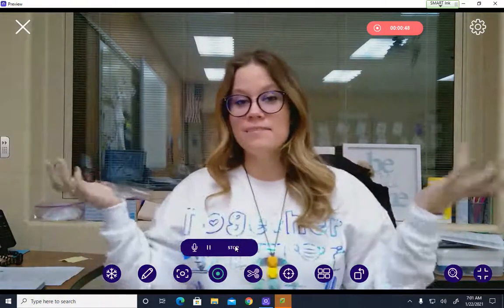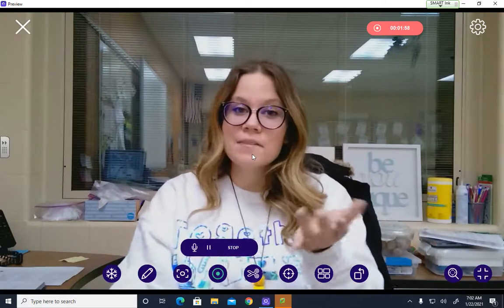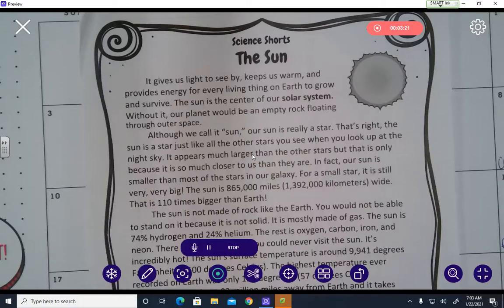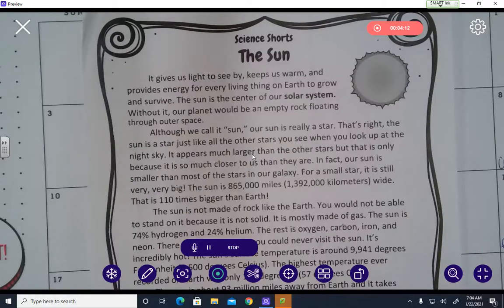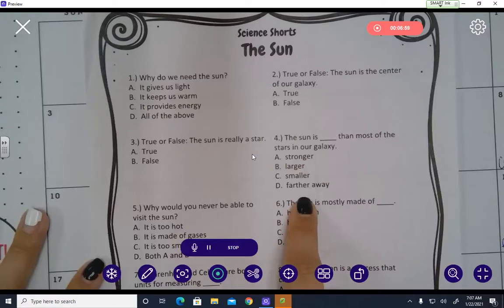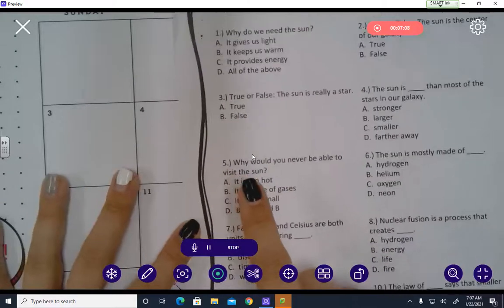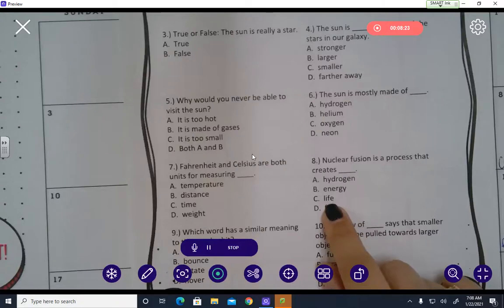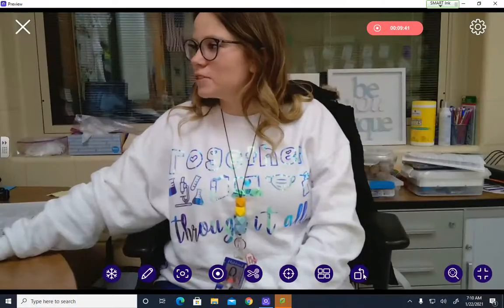The Sun Reading and Questions